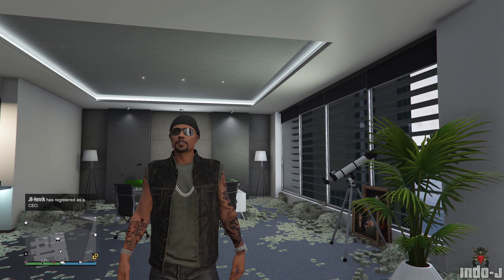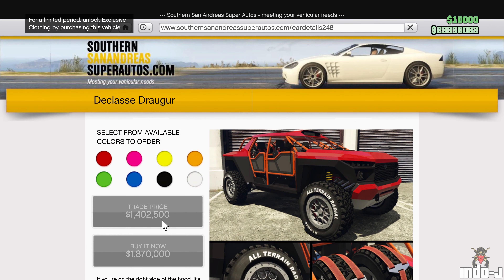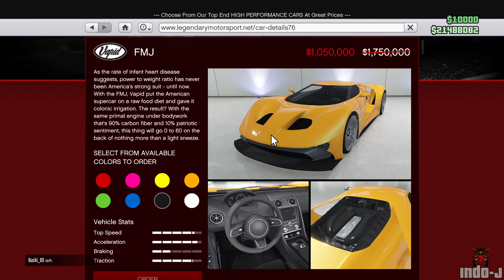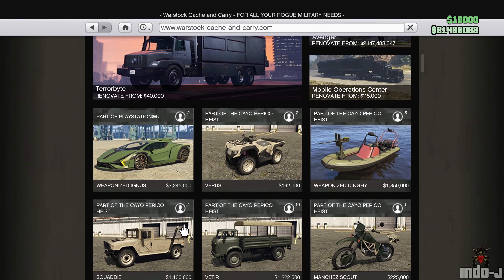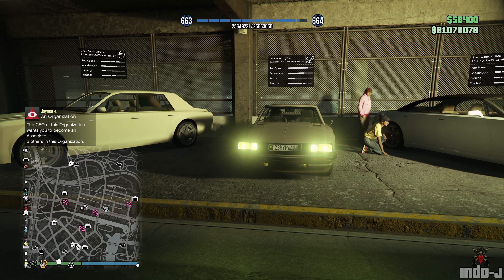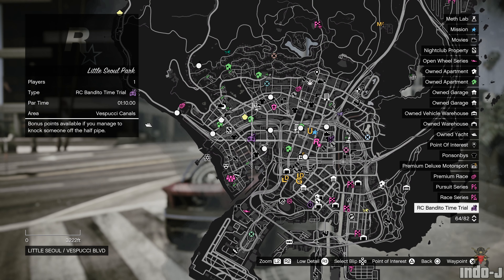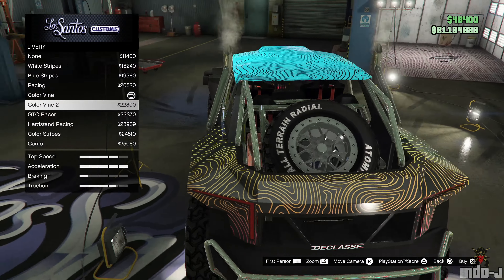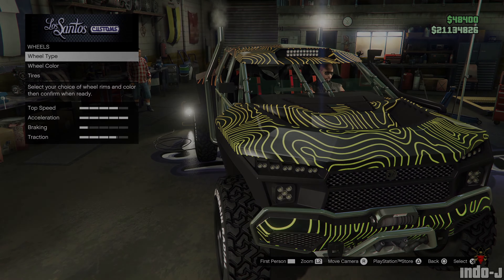Draugur and Cayo Perico Races in GTA Online Weekly Update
Showcase gameplay video about the new weekly tunables update of GTA 5 Online with New Cayo Perico Races, dripfeed vehicle Draugur and discounts plus money bonusses part of the Grand Theft Auto Online Criminal Enterprises DLC

Furthermore keep up for future updates off: GTA Series, RDR Series, Mafia Series and more